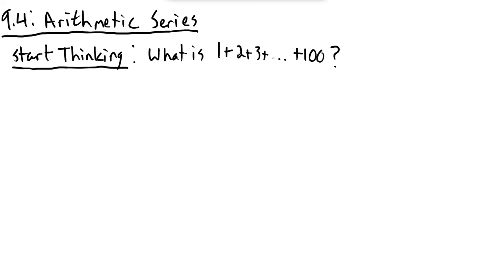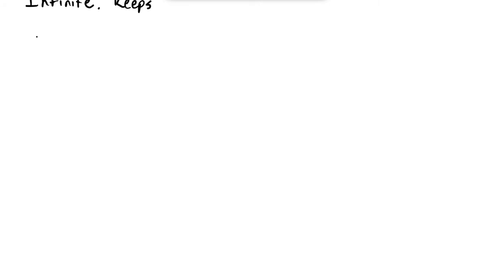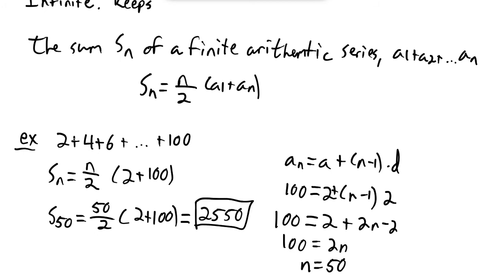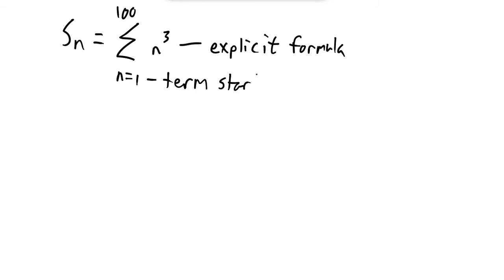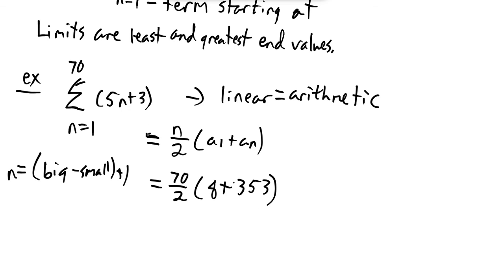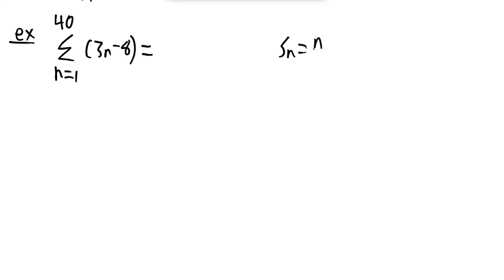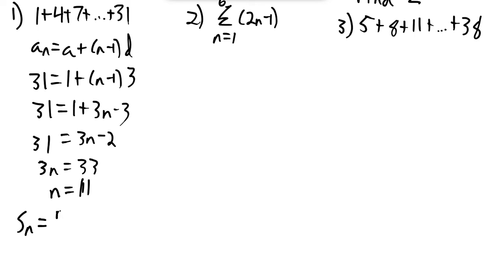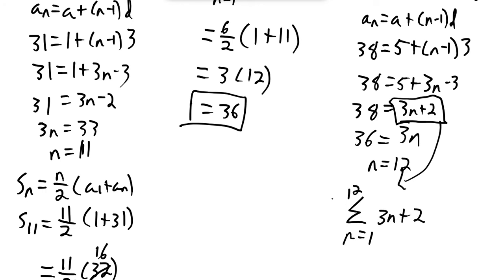Alg 2 9 4 Algebraic Series